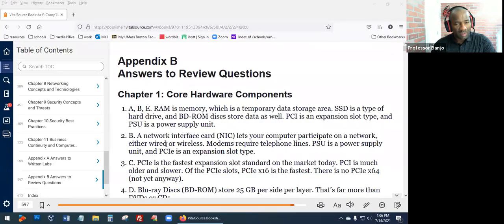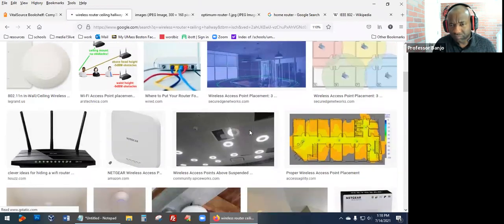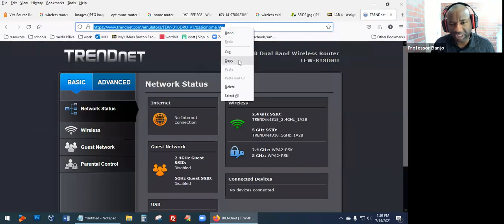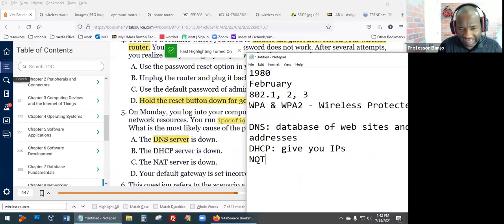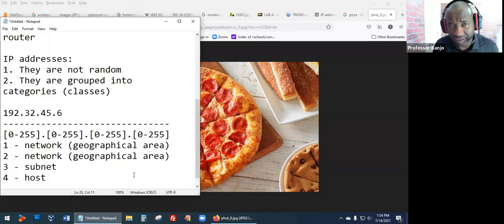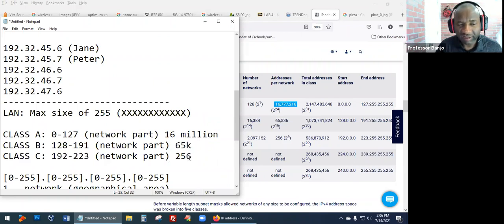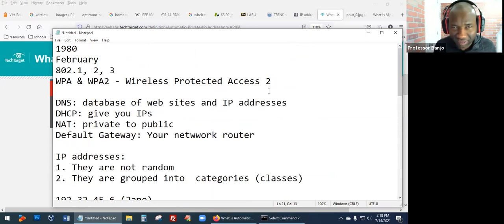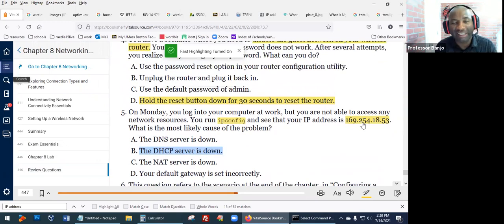Chapter 8:2 - Networking Concepts and Technologies Lecture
This lecture discusses networking essentials, starting with important devices such as modems, switches, access points, routers, and firewalls. Students also learned about protocols and in particular the most important protocol used today, TCP/IP which is directly related to IP addresses, subnet masks, and default gateways. In conclusion, topics including DHCP, DNS, private addresses, NAT, and APIPA are discussed.